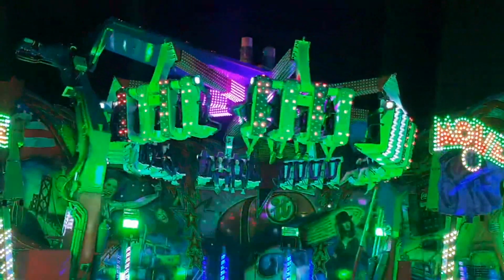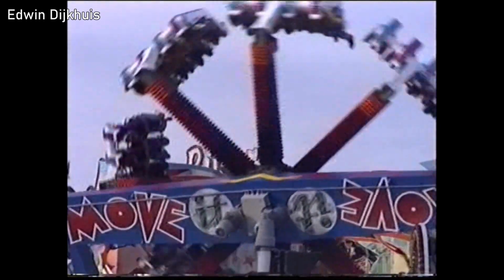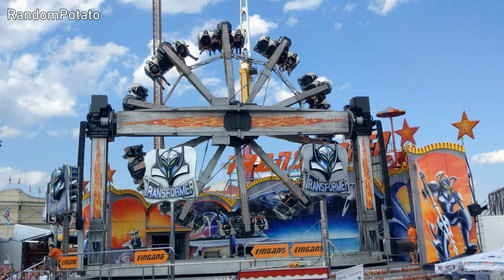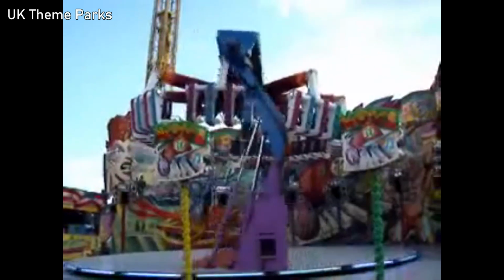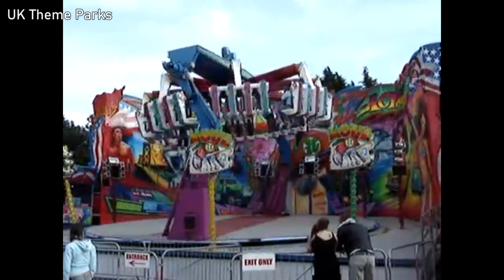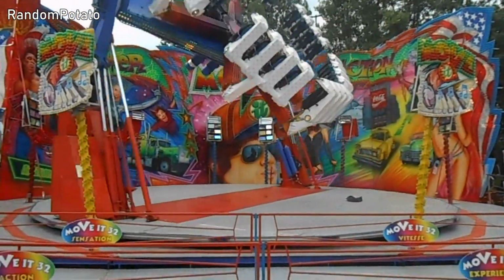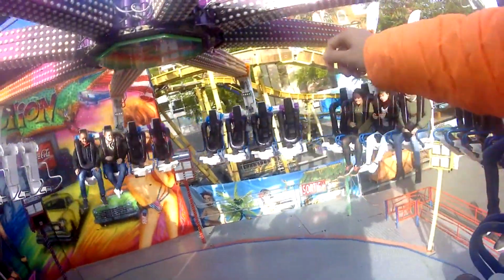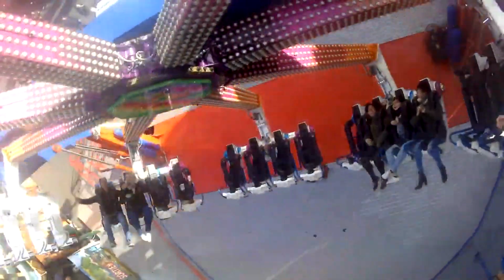The History of the Unique Move It 32 - Spotlight Episode 1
The Move It 32 is a unique ride built by KMG and is currently traveling in Belgium, but what's the history behind this ride? Find out in this video!